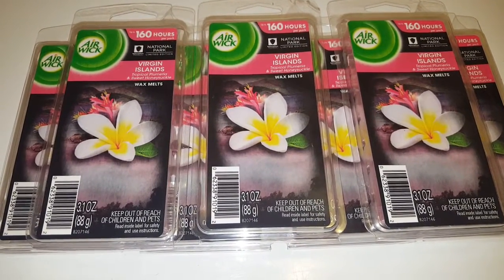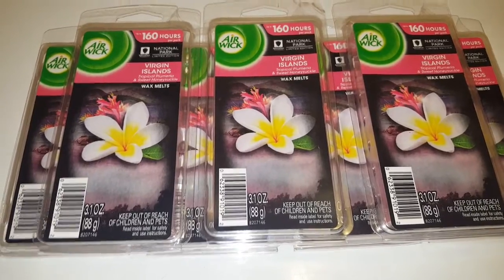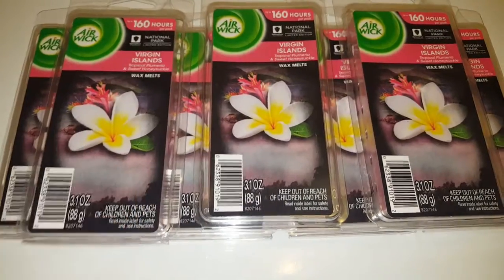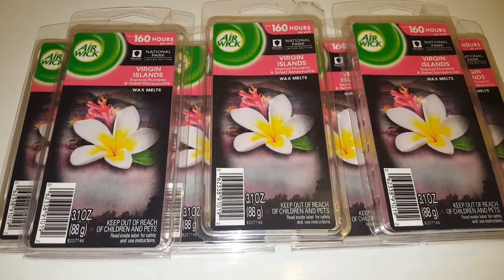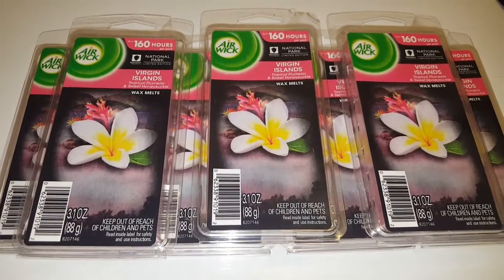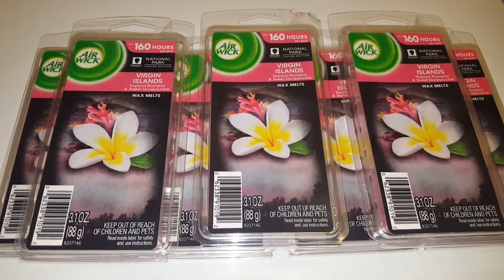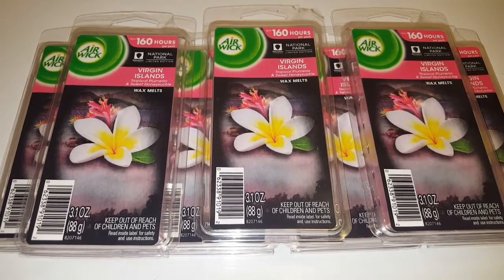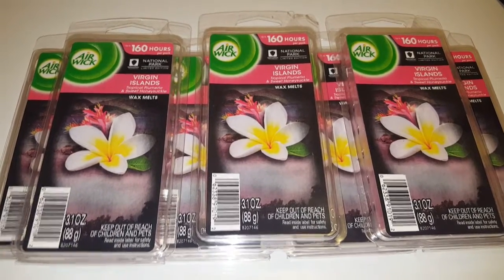Dollar tree find!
Awesome price on air wick wax melts!
I love to put these in stockpile gift baskets 😊